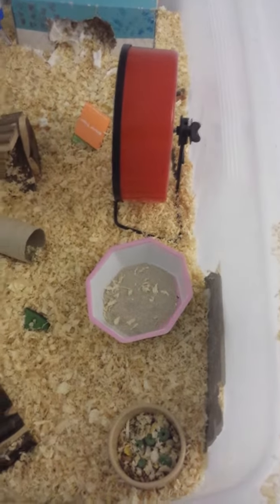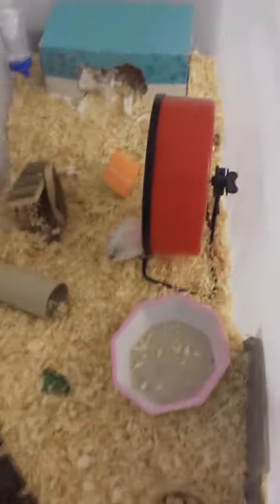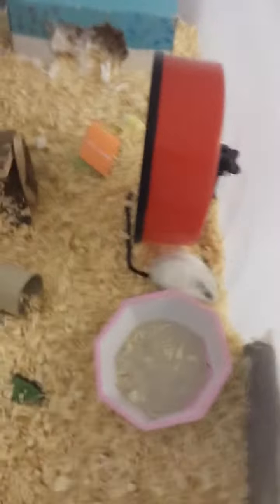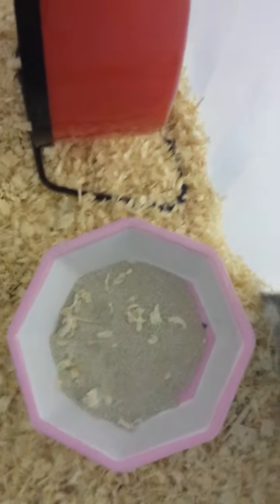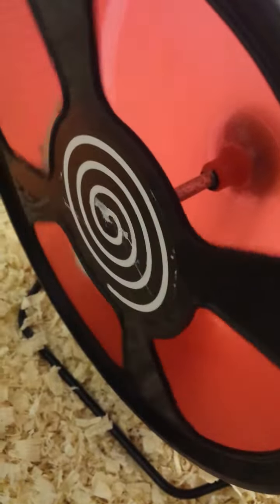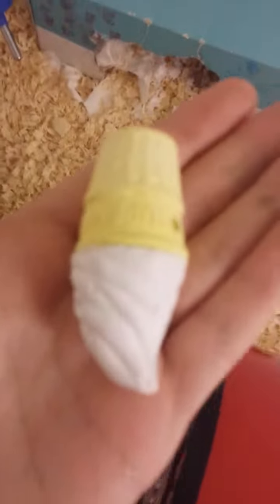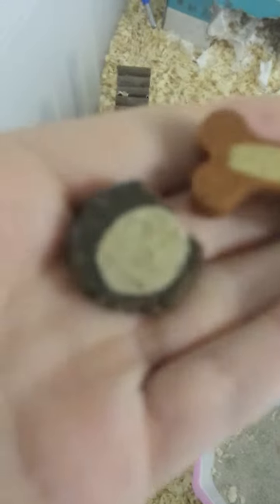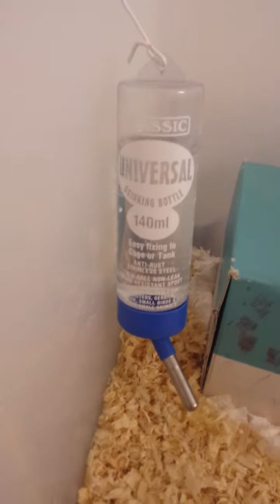Hamster cage tour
I will try and do videos everyday please like as I really appreciate it and comment as I love reading them, ★